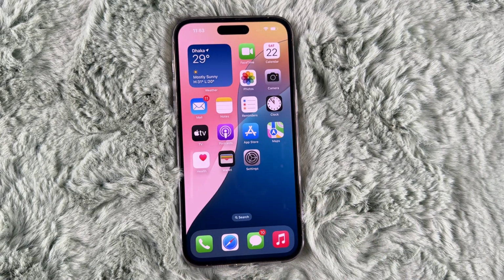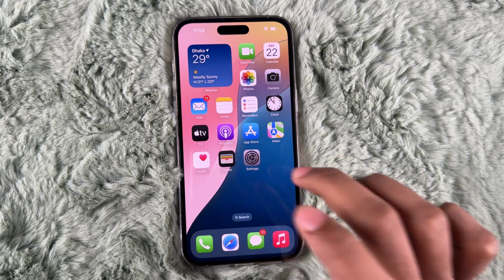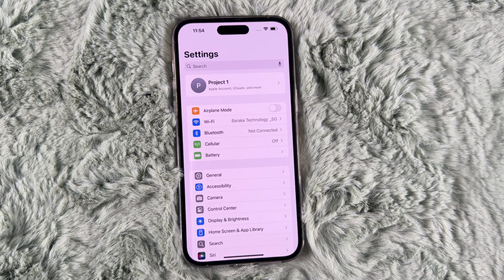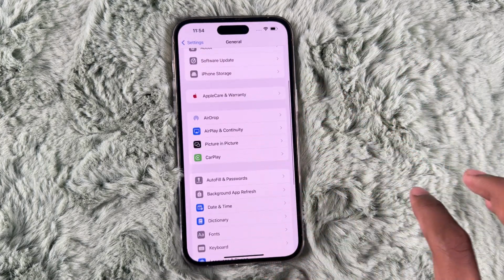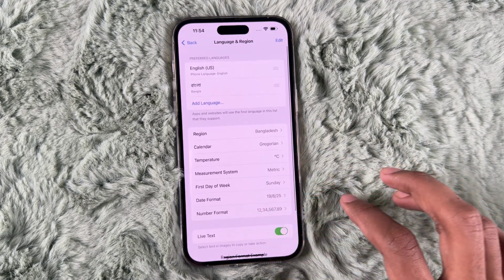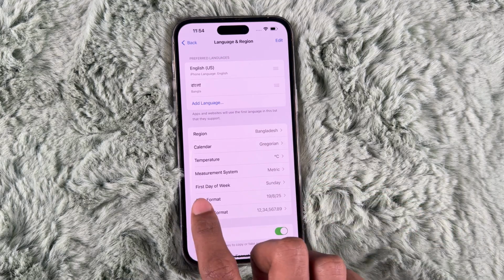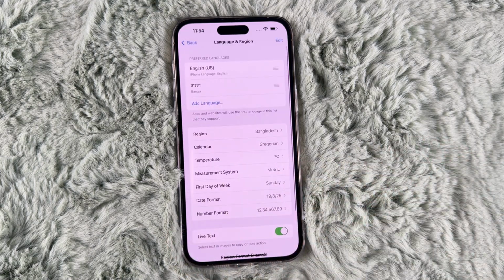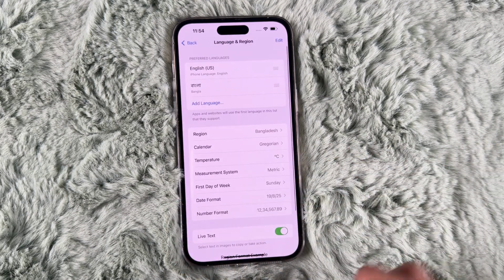How To Change Date Format on iPhone - Full Guide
"In this video, I’m going to show you how to change the date format on your iPhone. Customize your region settings to display dates in your preferred format. Watch now for easy step-by-step instructions!